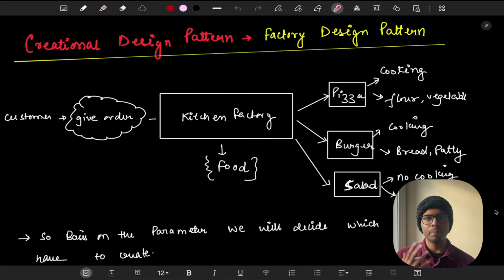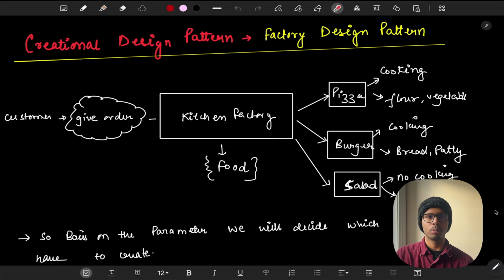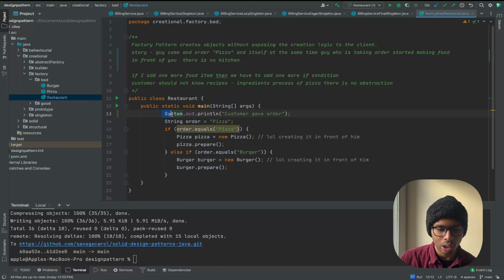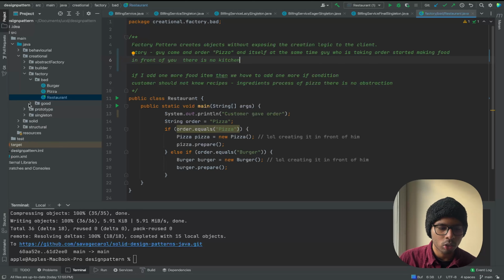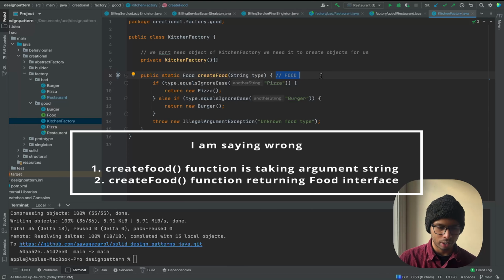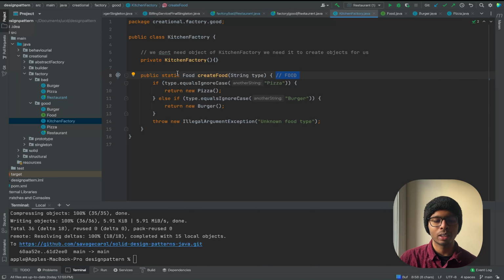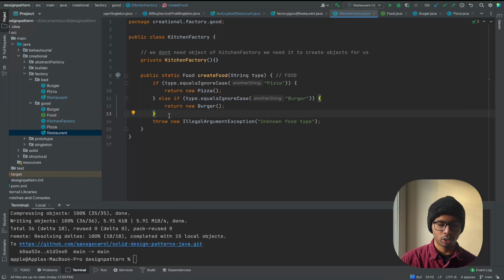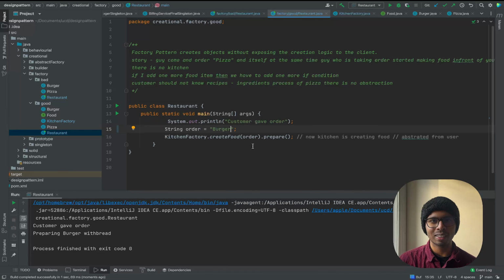Factory Method Pattern in Java | Flexible Object Creation | Creational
Understand how the Factory Method pattern delegates object creation to subclasses, enabling loose coupling and improved scalability in Java applications.